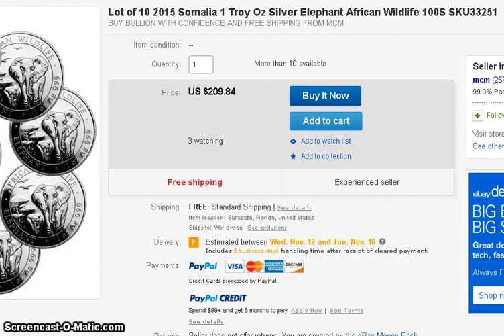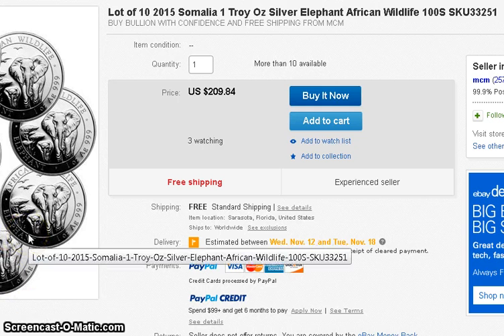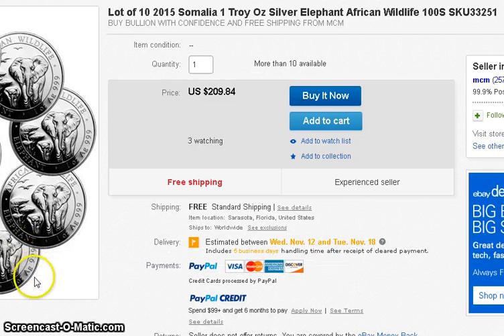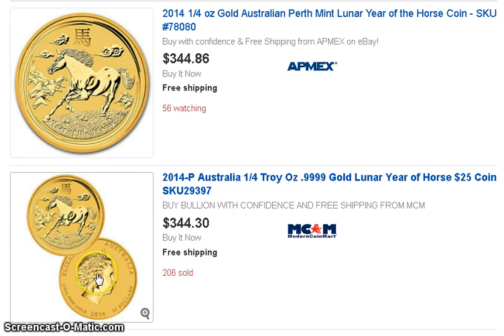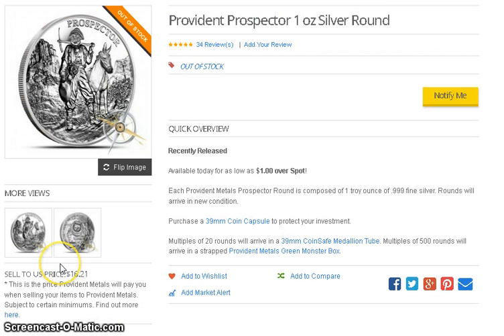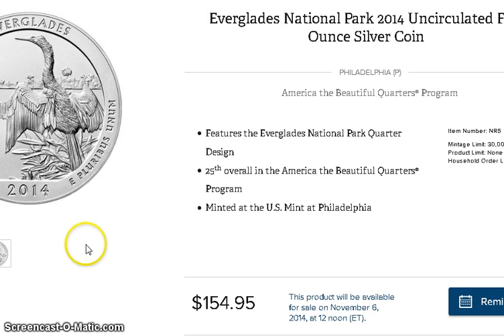Elephants $21, Gold Horse 1/4 oz $317 & Everglades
African Somalia Elephants